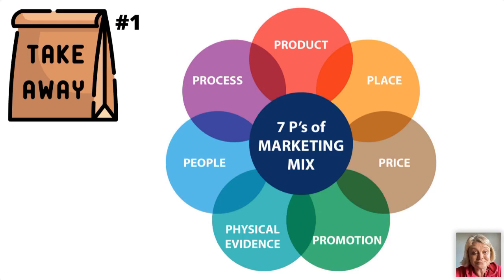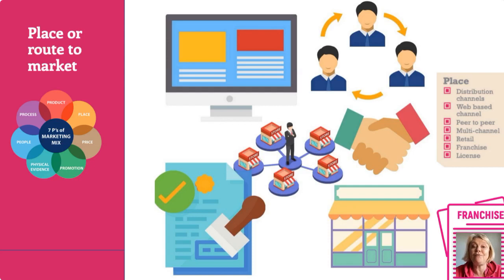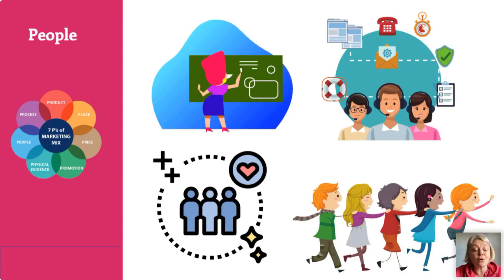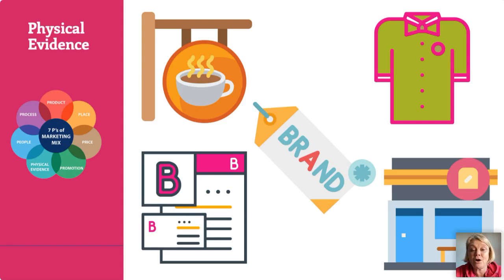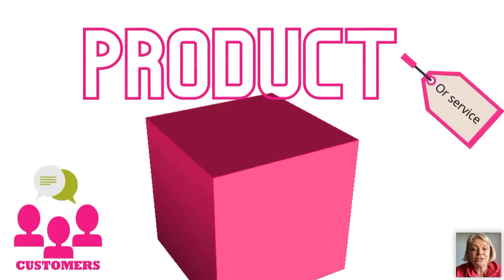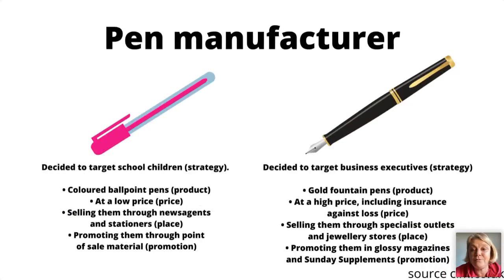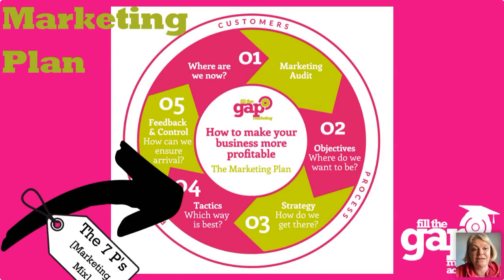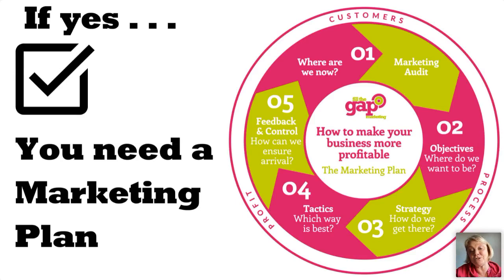How to use all 7Ps of marketing to grow your business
Social media isn't marketing.
Advertising isn't marketing.
Emailing people isn't marketing.

These are marketing communication tools.

These are ways of PROMOTING your product or service.

Marketing is so much more than that.

​​​​​​​There are 7 P's of Marketing - Promotion is just one of them.

Learn how to align the 7 P's of Marketing and you will grow your business profitably.

Part of writing a marketing plan includes working out how best to deploy the 7 P's of marketing to ensure they are all aligned with each other and very importantly, aligned with what your ideal clients need and expect.

Whether you are a service or product-based business, B2B or B2C, these marketing strategies will WORK (and almost every small business forgets to use them!)

Marketing professionals know about the 7 P's and use them all the time. Now you can too. Simply register for this LIVE LESSON and I will teach you how to use them and what you need to do with them to grow your business profitably.

What you will learn in the Live Lesson:

* What the other 6 P's of marketing are and how to use use them​​​​​​​

* The importance of integrating all 7 P's and how to do it​​​​​​​

* Where the 7 P's fit into the overall marketing planning process​​​​​​​ and how they help you to grow your business profitably

This live training recording is brought to you (previously Fill the Gap Marketing Academy).